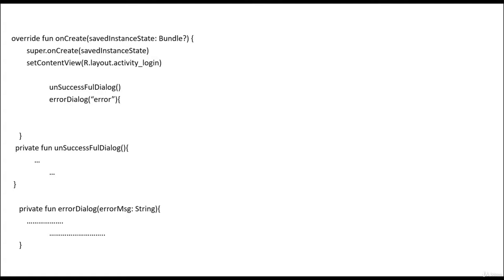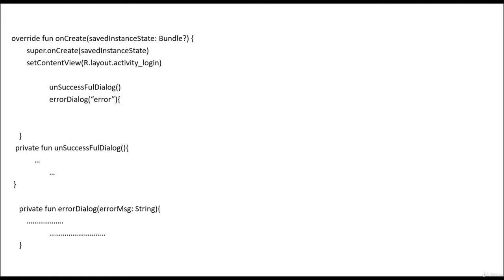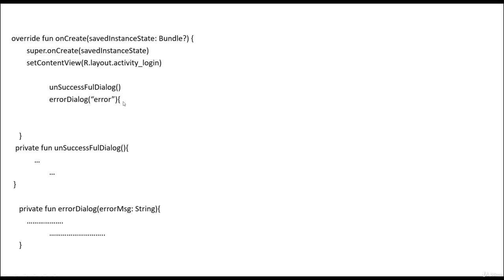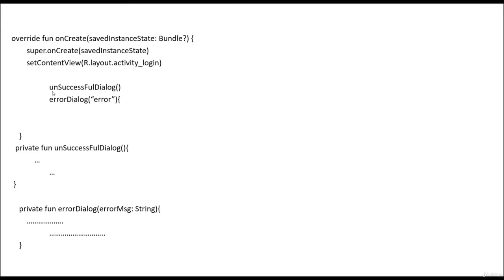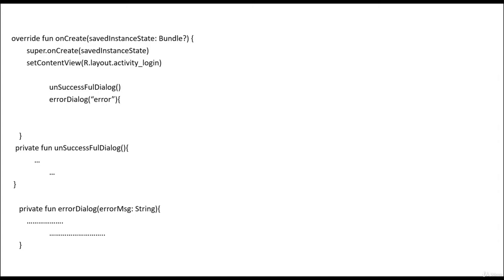115 Asynchronous Programming